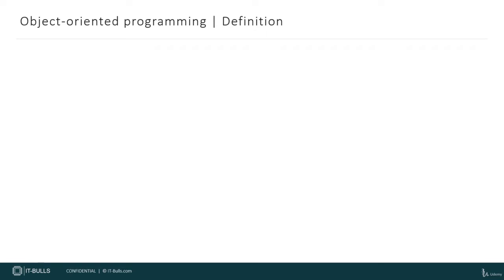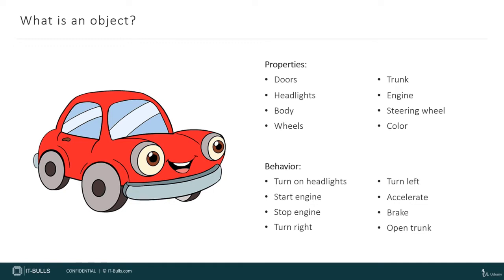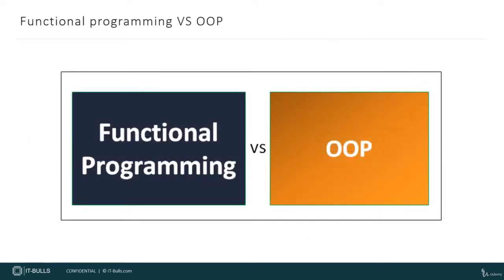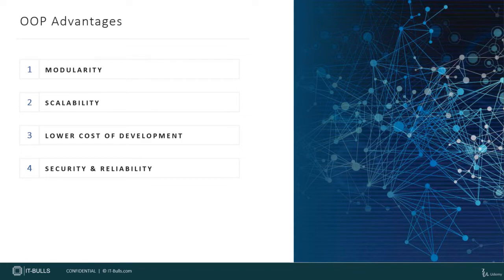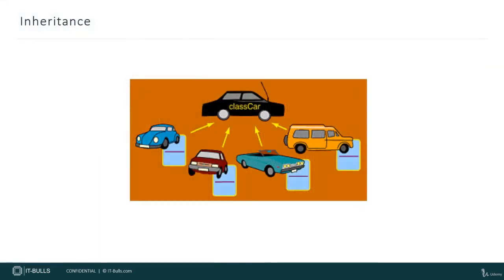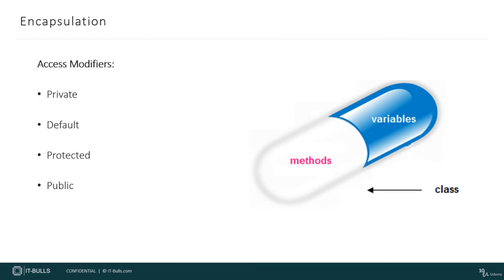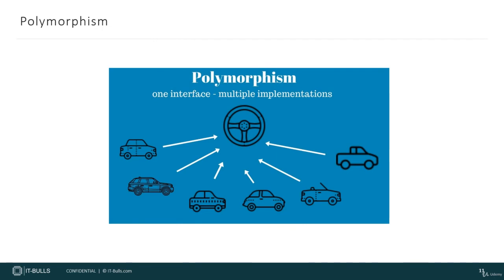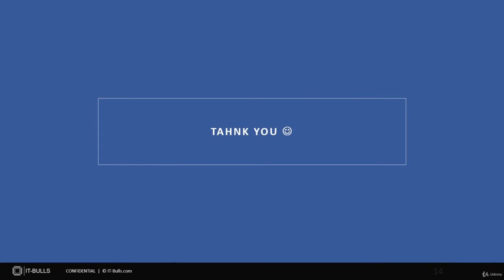Basic Concepts of Object Oriented Programming (English) | Object-oriented Programming in 14 Minutes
Object-oriented programming (OOP) is a computer programming model that organizes software design around data, or objects, rather than functions and logic. An object can be defined as a data field that has unique attributes and behavior.
OOP focuses on the objects that developers want to manipulate rather than the logic required to manipulate them. This approach to programming is well-suited for programs that are large, complex and actively updated or maintained. This includes programs for manufacturing and design, as well as mobile applications; for example, OOP can be used for manufacturing system simulation software.
The organization of an object-oriented program also makes the method beneficial to collaborative development, where projects are divided into groups. Additional benefits of OOP include code reusability, scalability and efficiency.
The first step in OOP is to collect all of the objects a programmer wants to manipulate and identify how they relate to each other -- an exercise known as data modeling.
Examples of an object can range from physical entities, such as a human being who is described by properties like name and address, to small computer programs, such as widgets.
Once an object is known, it is labeled with a class of objects that defines the kind of data it contains and any logic sequences that can manipulate it. Each distinct logic sequence is known as a method. Objects can communicate with well-defined interfaces called messages.
What is the structure of object-oriented programming?
The structure, or building blocks, of object-oriented programming include the following:
• Classes are user-defined data types that act as the blueprint for individual objects, attributes and methods.
• Objects are instances of a class created with specifically defined data. Objects can correspond to real-world objects or an abstract entity. When class is defined initially, the description is the only object that is defined.
• Methods are functions that are defined inside a class that describe the behaviors of an object. Each method contained in class definitions starts with a reference to an instance object. Additionally, the subroutines contained in an object are called instance methods. Programmers use methods for reusability or keeping functionality encapsulated inside one object at a time.
• Attributes are defined in the class template and represent the state of an object. Objects will have data stored in the attributes field. Class attributes belong to the class itself.